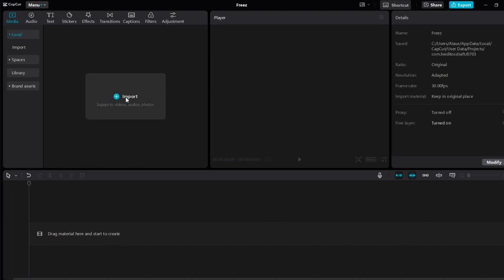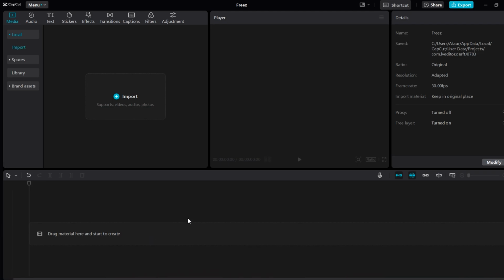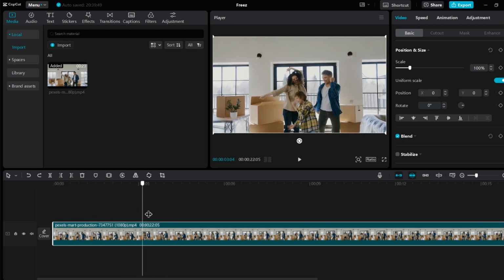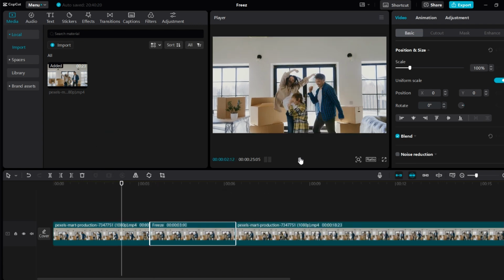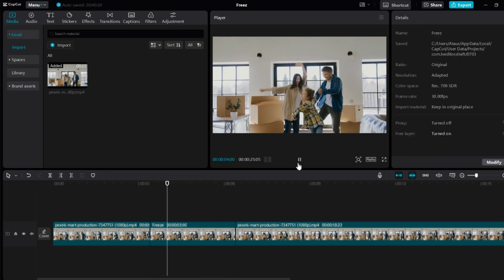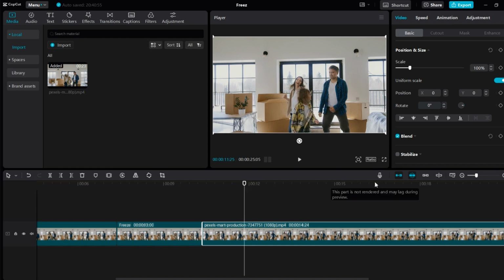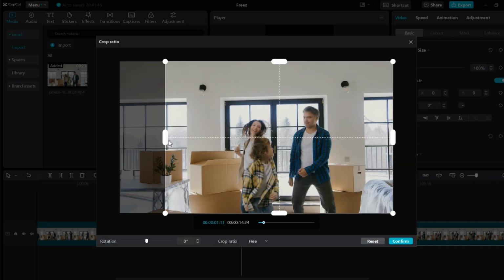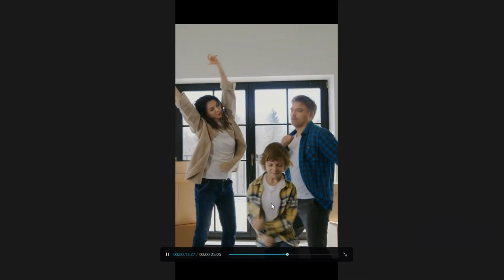03 Capcut Tutorial: How to Freeze and Crop Videos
Welcome to my CapCut Video Editing Series! 🎬

In this video, I'll guide you through the basics of using CapCut, a powerful and user-friendly video editing app that's perfect for beginners and professionals alike. Whether you're looking to create stunning social media content, enhance your YouTube videos, or just have fun editing, this series will help you unlock your creative potential!

⚠ Don't download and re-upload this video to any online platform.